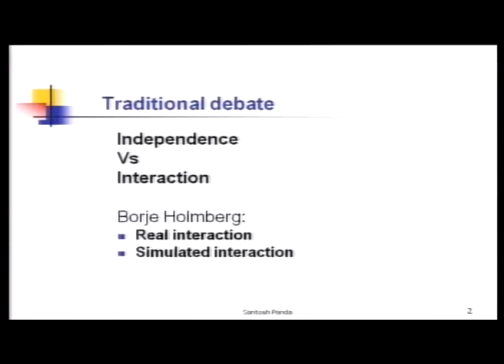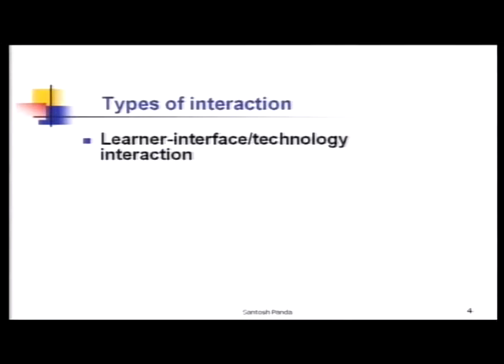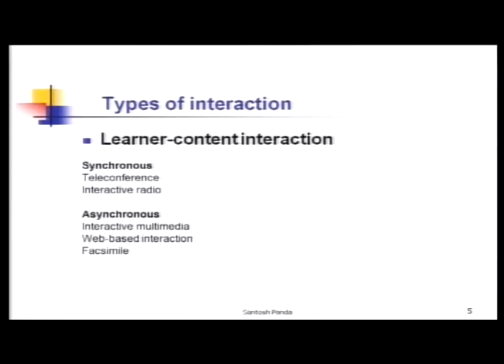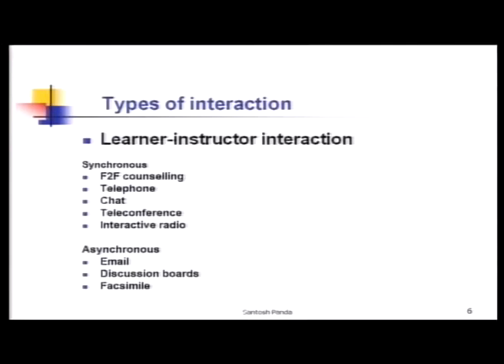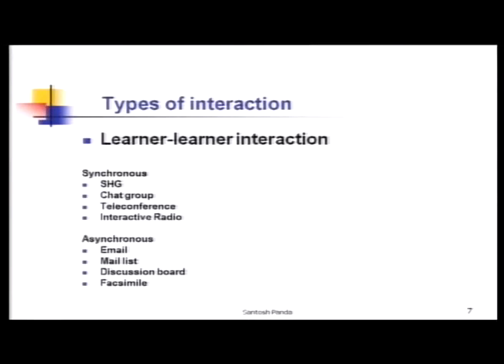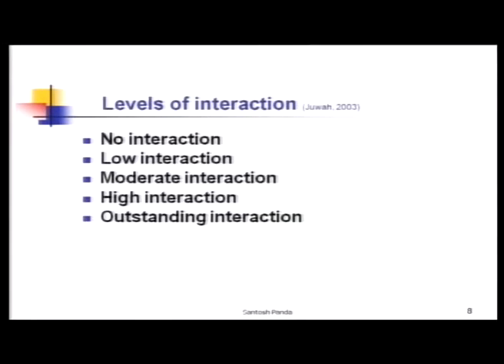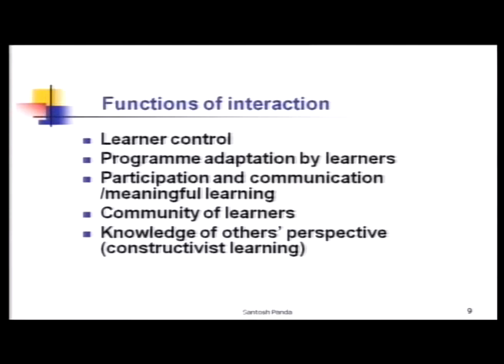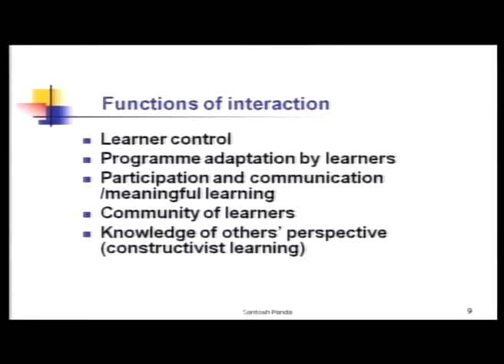35 Online Tutoring Skills and Competencies of Online Tutors